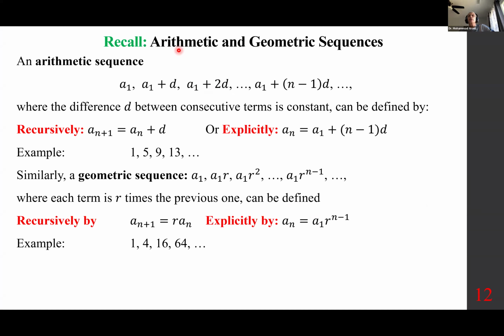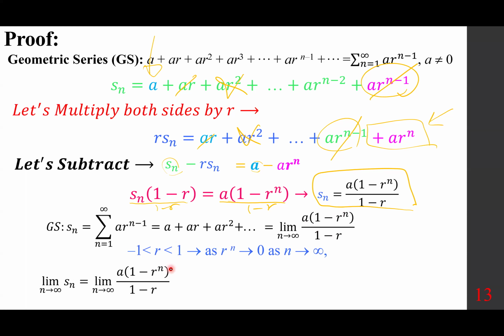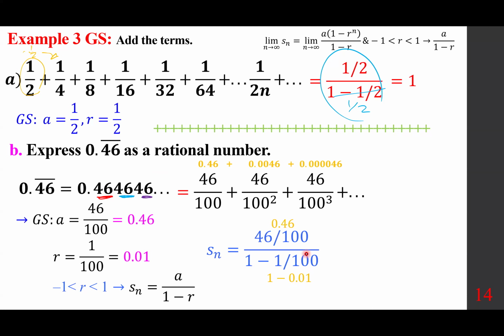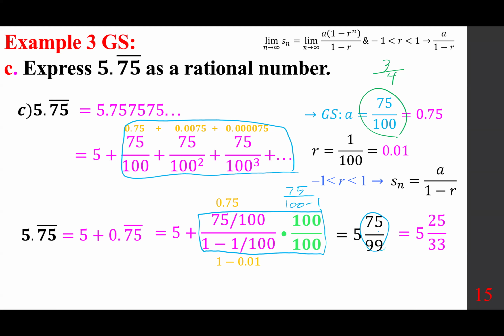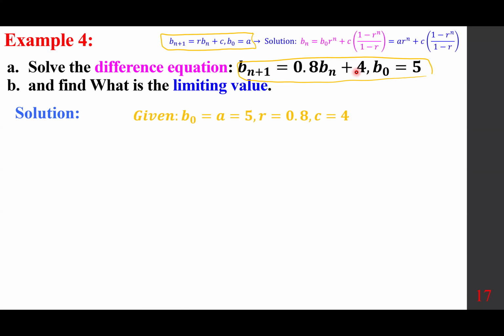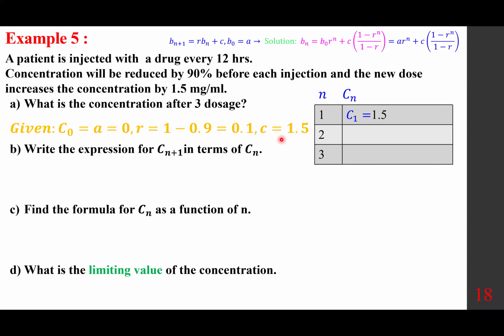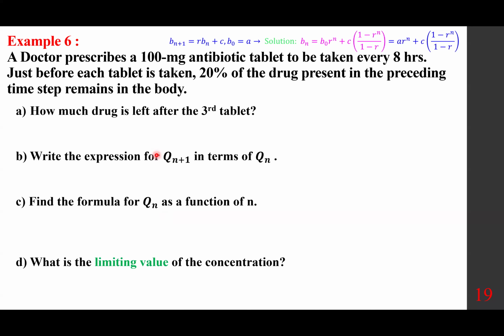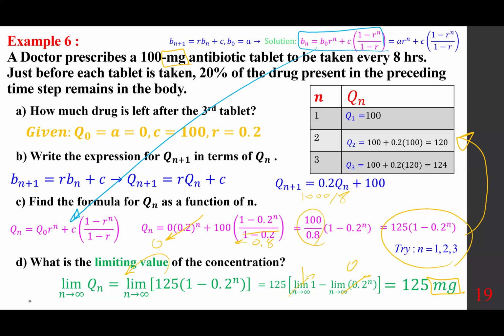2025 Sp Section 2.1 Part 2 Limits of Sequences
2025 Sp Section 2.1 Part 2 Limits of Sequences